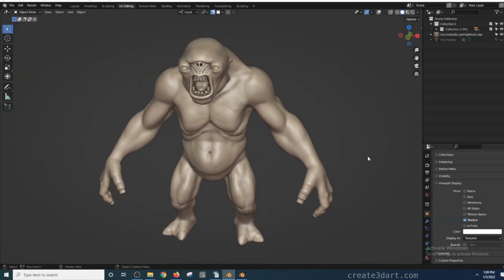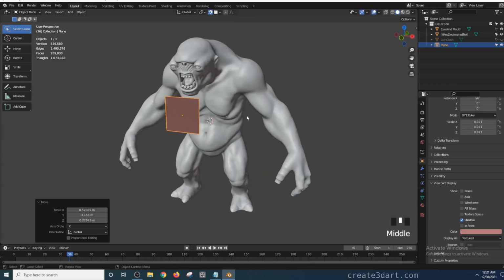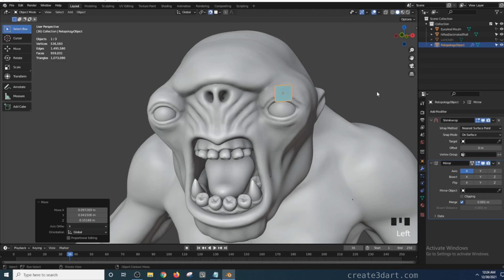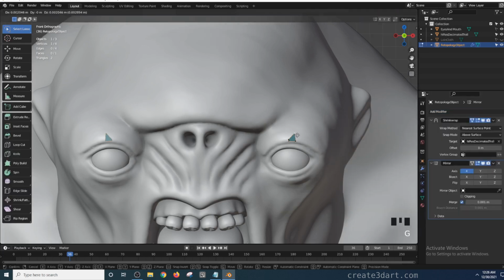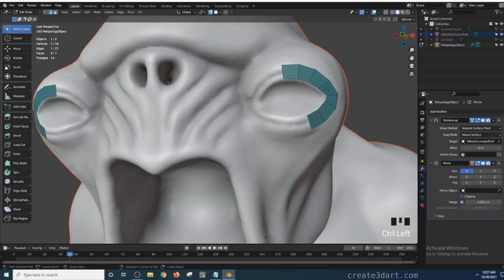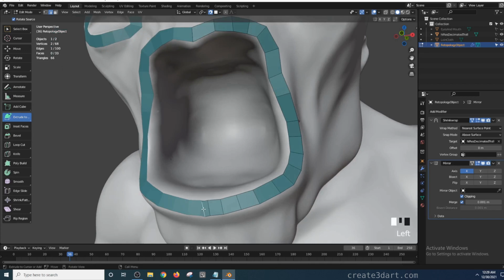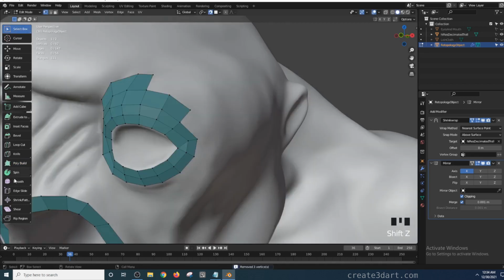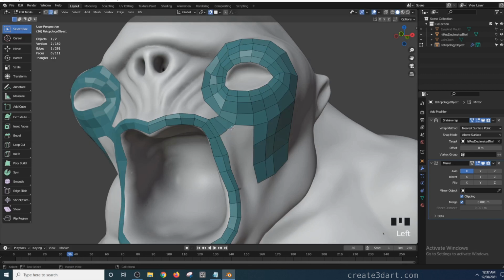Blender Retopo Tutorial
Here's a tutorial on how I created a retopo mesh of the Cave Troll I sculpted. I thought of taking this further into texturing, posing and look dev so I thought of spending time in the retopo process. I also thought of creating tutorials as I go along using TTS software.

The other parts of this creature like teeth, gums, loin cloth were remeshed using Quad Remesher.

The first part of this video is a narrated tutorial breaking down the steps & The second part is a time lapse of the actual creation of that retopo mesh.